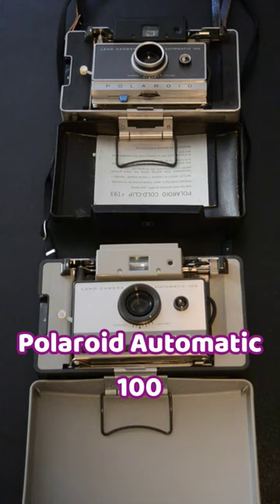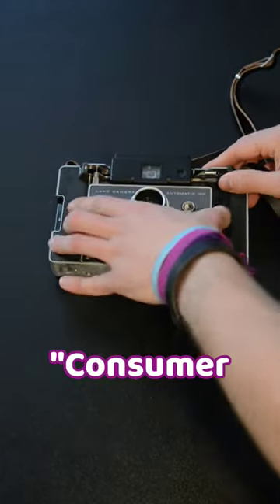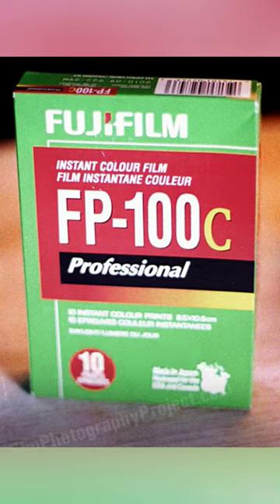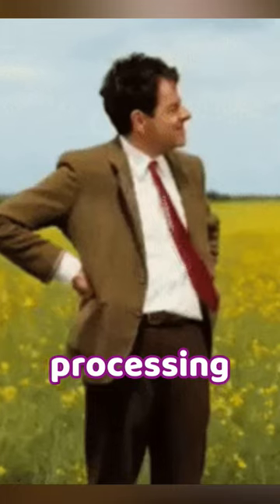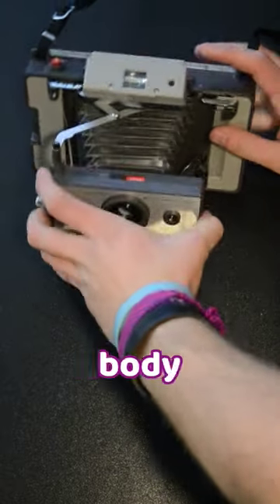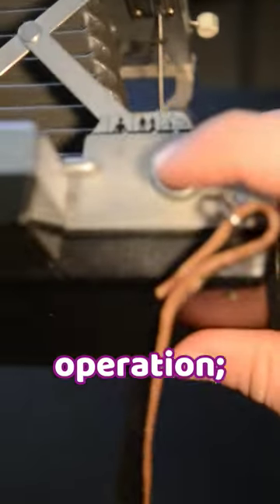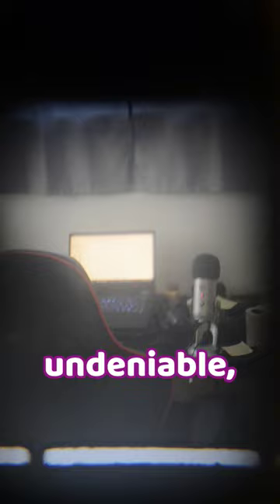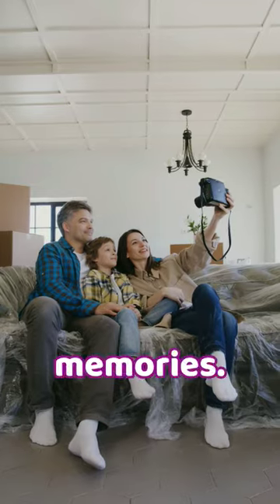The Polaroid 100 and 103 Land Cameras!